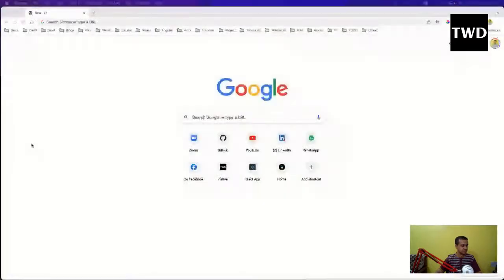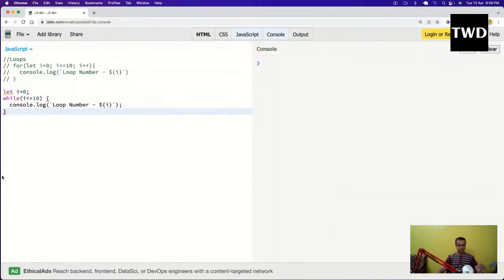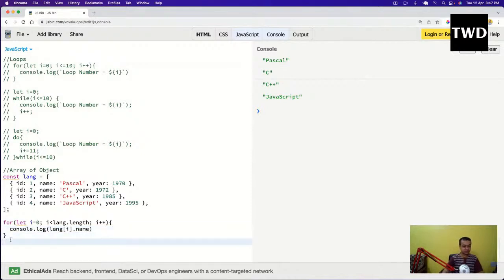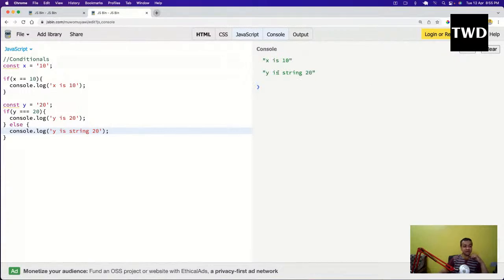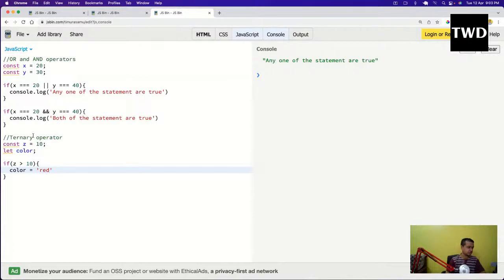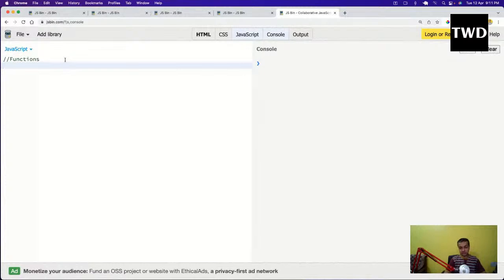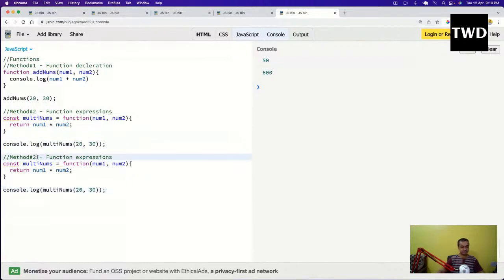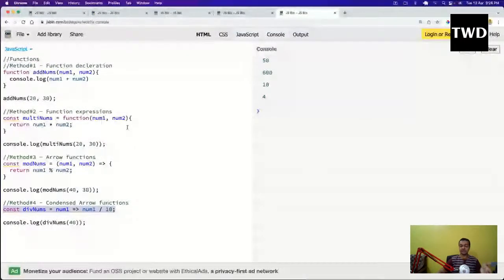🔴 JavaScript Beginner to Advanced | Day 2 | WebAppUpgrade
👉 JavaScript Basics
👉 DOM Programming
👉 Async JavaScript
👉 ES6